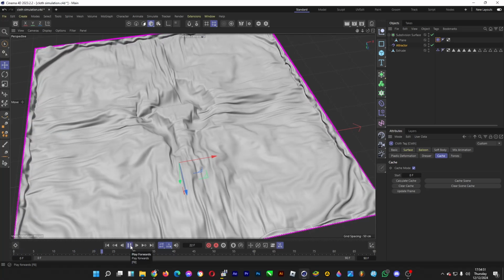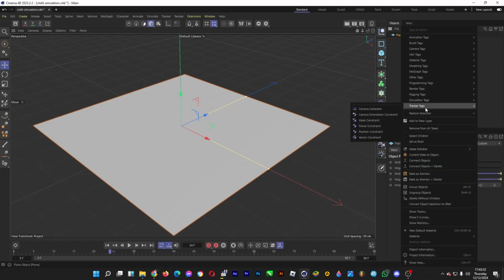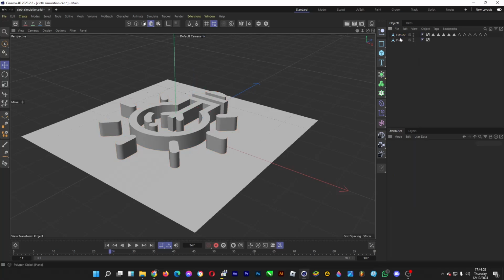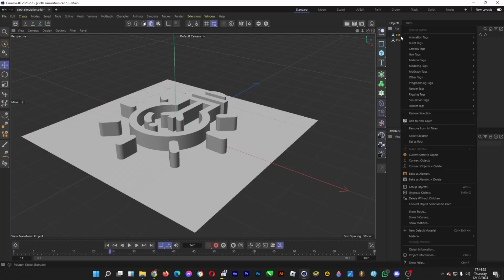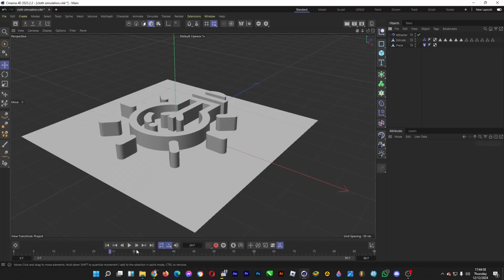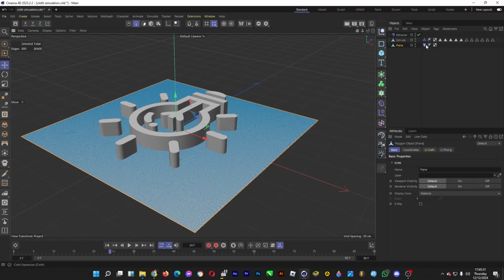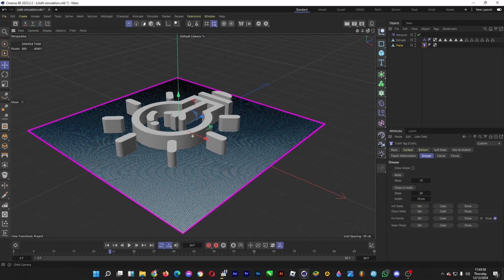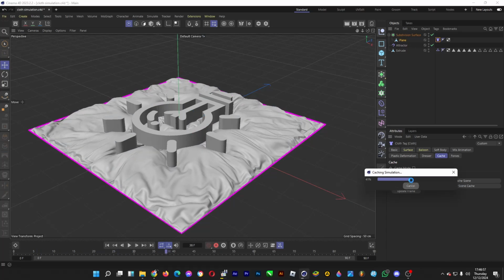😍 EFFORTLESS: Cinema 4D Tutorial - Create a Cloth Simulation in under 4 Minutes | 2024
Smooth, silky, elegant. Make a cloth simulation in Cinema 4D, where this cloth will move and collide with a geometry/3D object so that the cloth creates wrinkles and also forms the shape of the object which is placed under the cloth, as the cloth covers the object. It will do well for your brandings if you want to reveal your logo in 3D, or if you want to put the cloth movement as part of your advertisements, motion graphics, and so on.